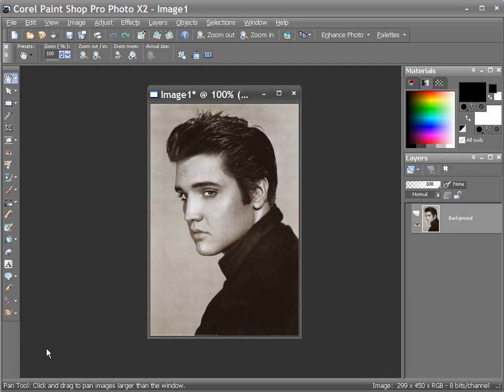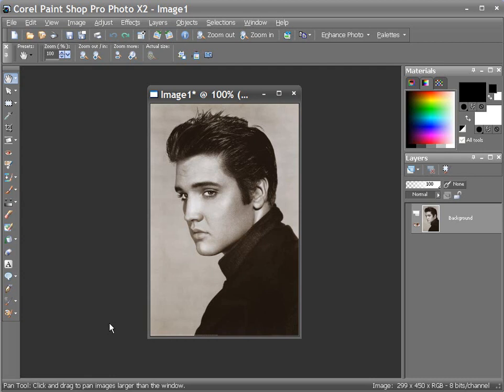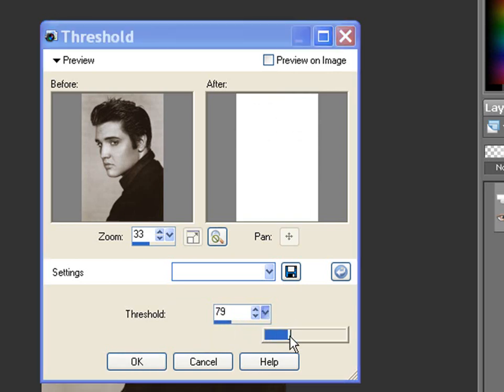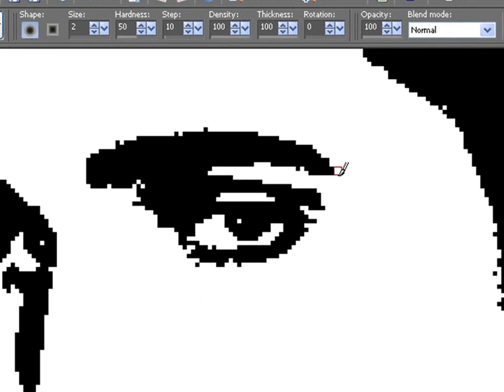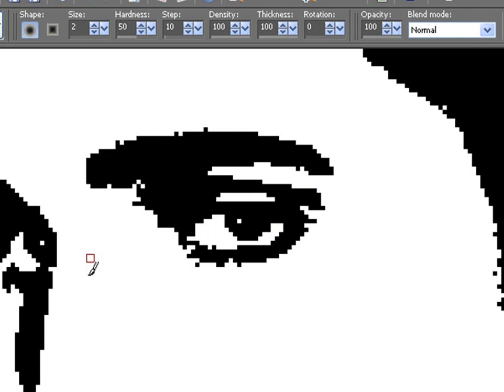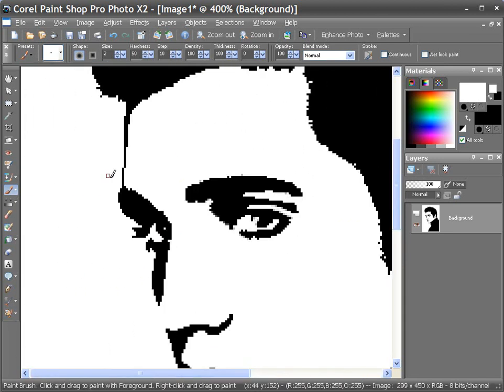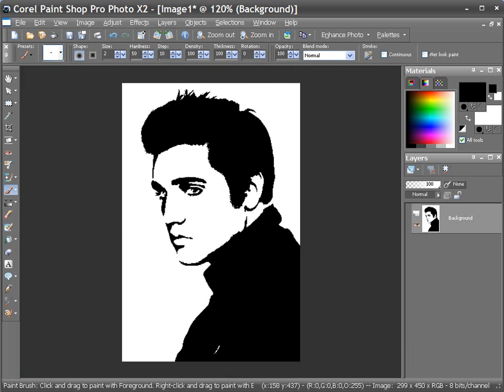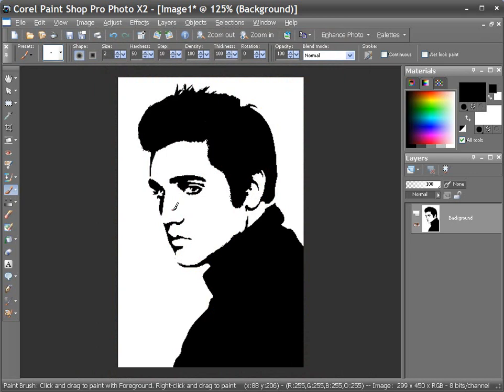Scroll saw portrait pattern in Paint Shop Pro